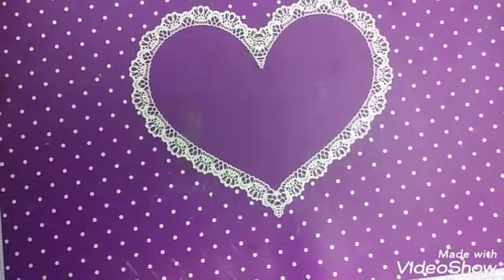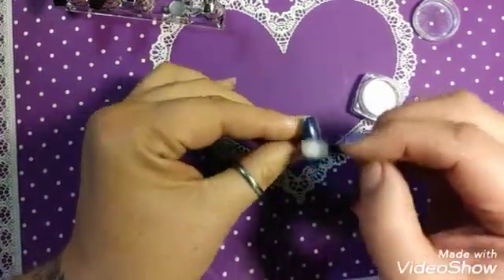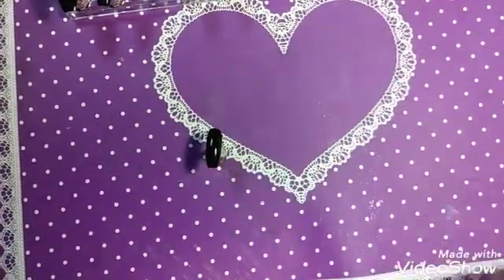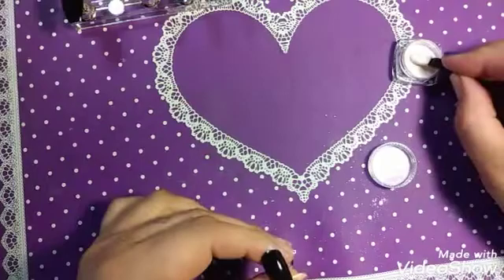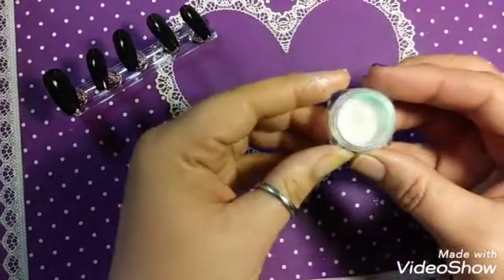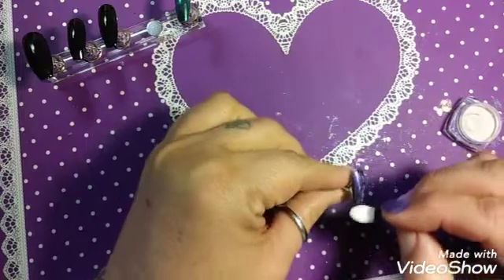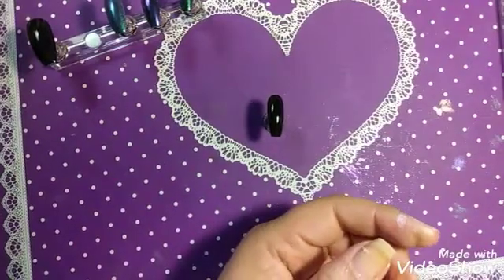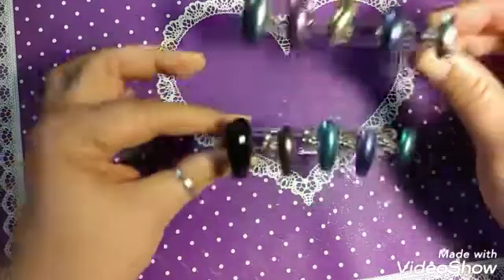Imethods Magical Pearl Powders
Today I bring to you pearl powders by Imethod.
These 9 colors are just beautiful from the word go.  I swatch all 9 for you. Their so beautiful.  I hope you enjoy.

NAILEDIT67

justnailedit10